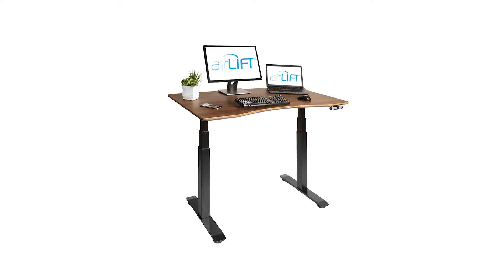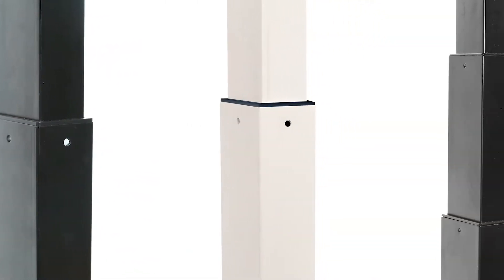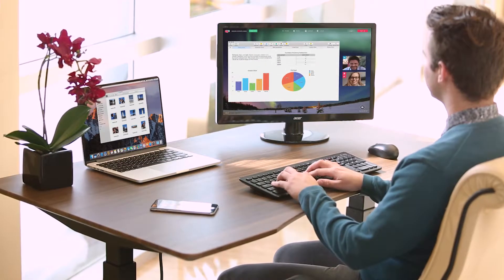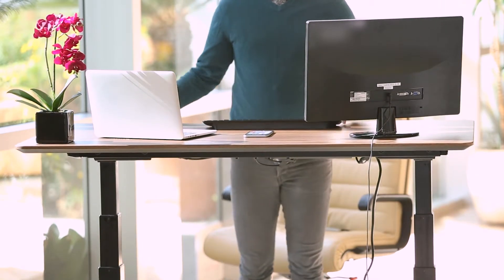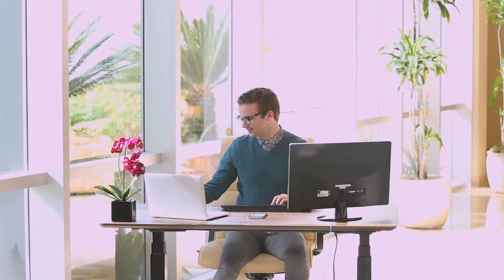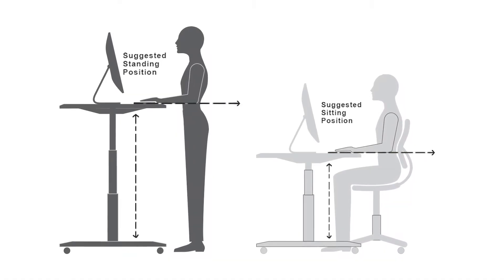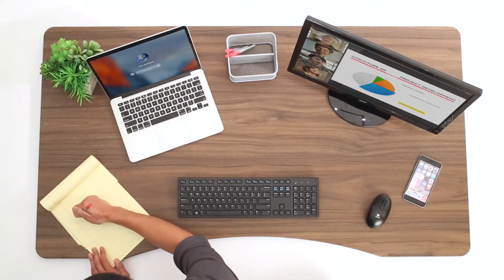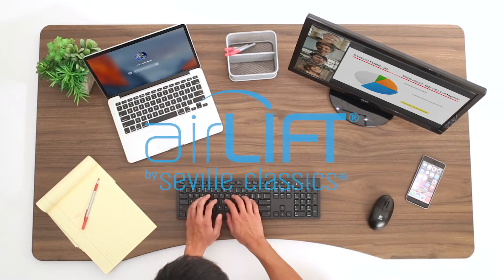Seville Classics® | AIRLIFT® Electric Height-Adjustable Desks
Elevate your workspace with AIRLIFT. Reduce the unhealthy sedentary behavior in your day with a sit-stand desk encourages an active lifestyle.

Live well. Live AIRLIFT®.